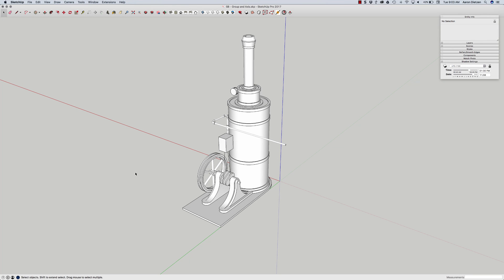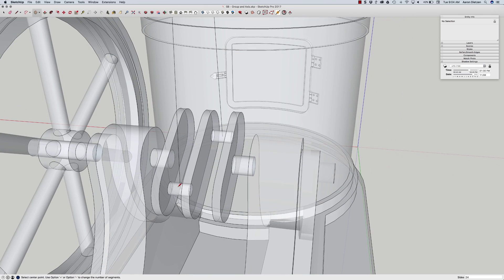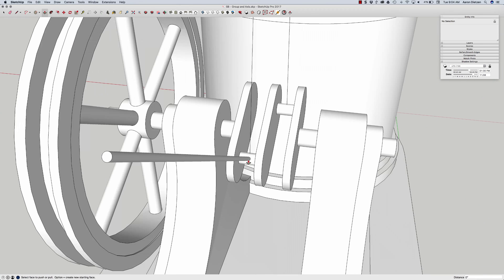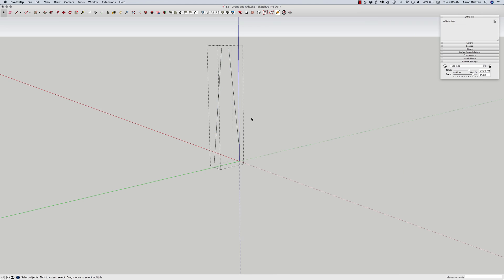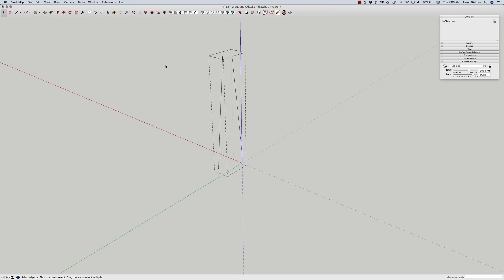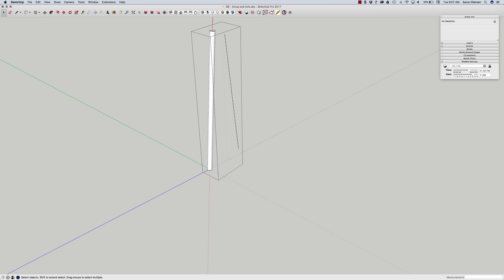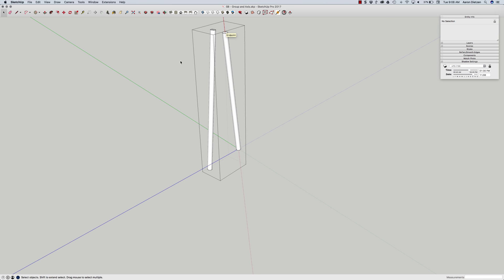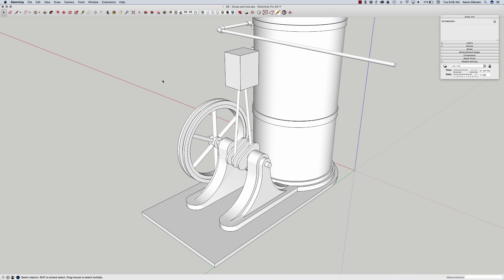SketchUp Skill Builder: Temporary Group and Axis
A blooming flower, waves on a beach, fireworks in the sky. These are all beautiful and temporary phenomenon... Almost as beautiful as temporarily grouping and setting your Axis in order to do some hard to orient modeling!!